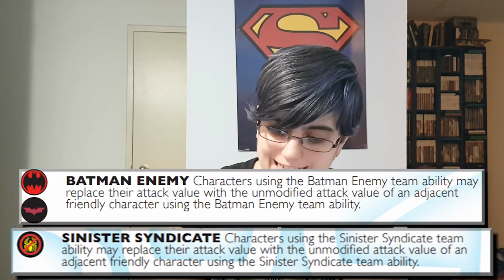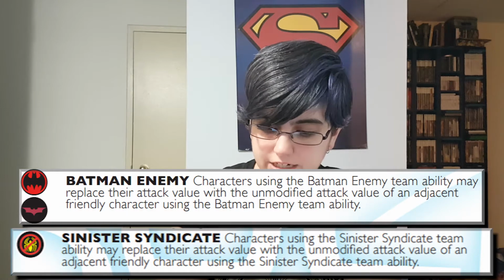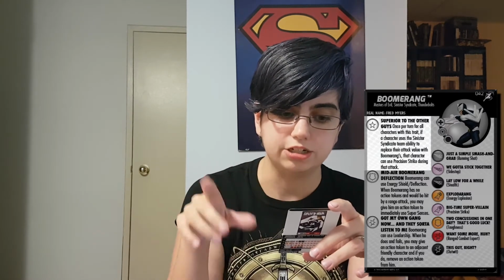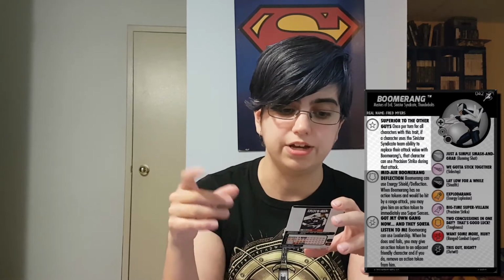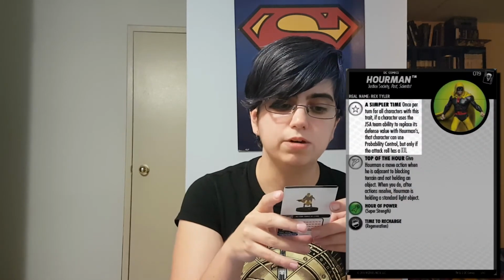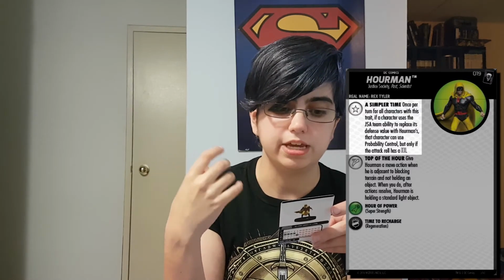Married With Clix - Dial It Up Episode 55 - Extended Team Abilities [Heroclix Rules]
Amber take a closer look at Sinister Syndicate, Batman Enemy, JSA and Defenders Team Abilities and their extended traits